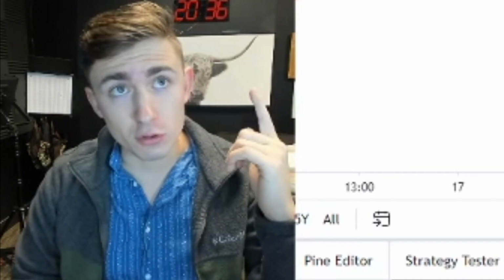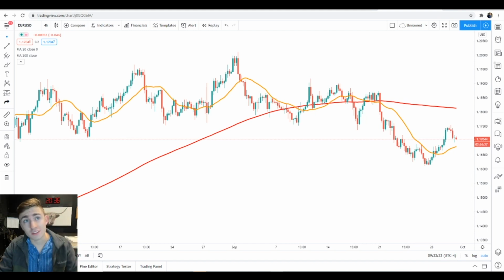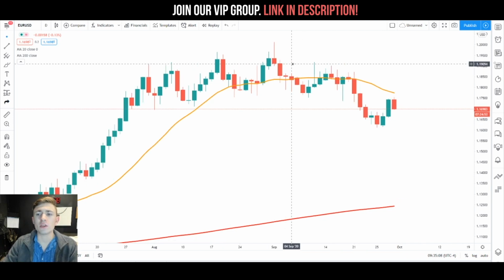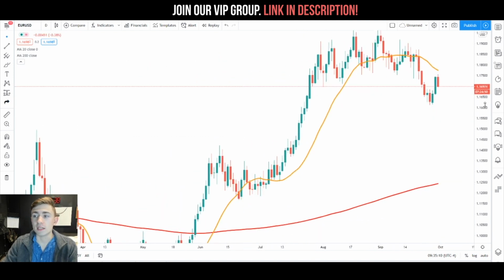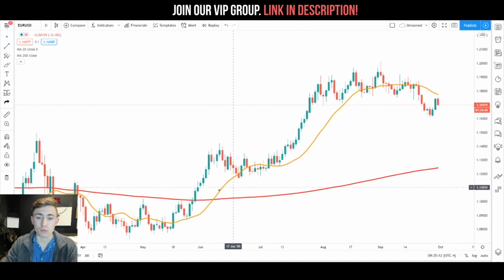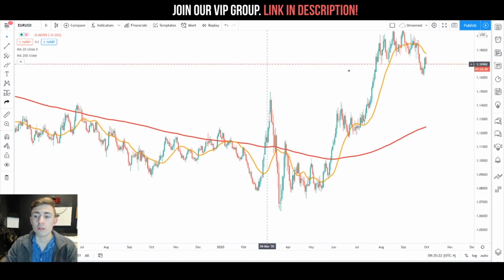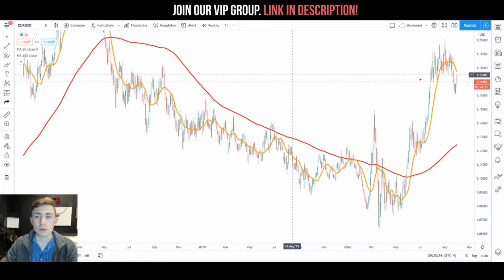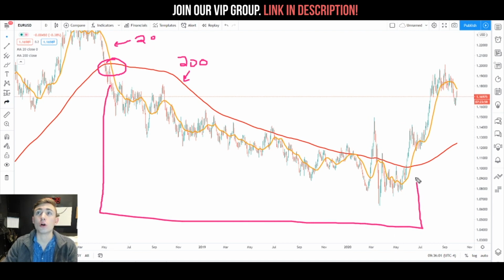EUR/USD Technical Analysis & Top Forex Trading Setups I am Looking At!